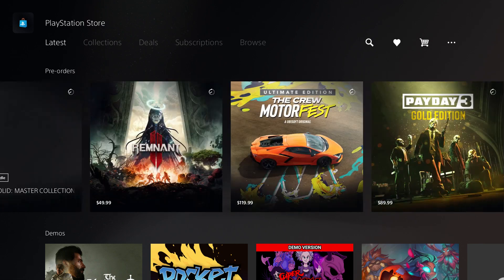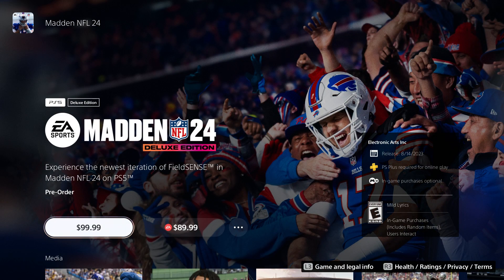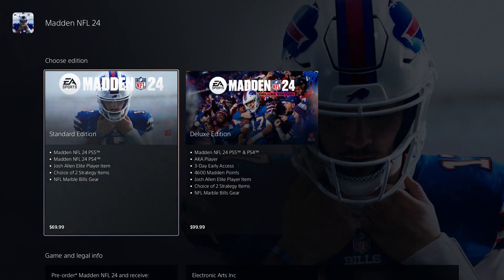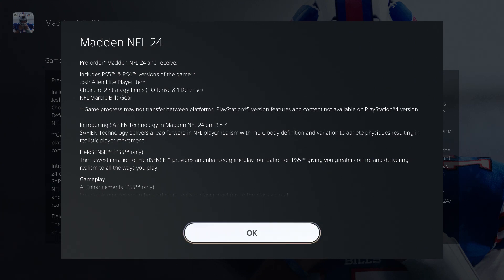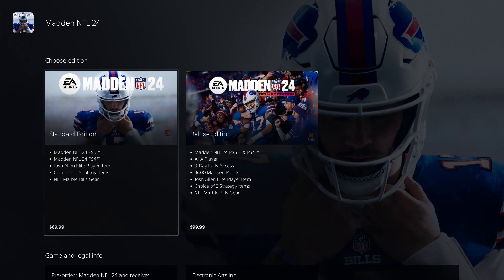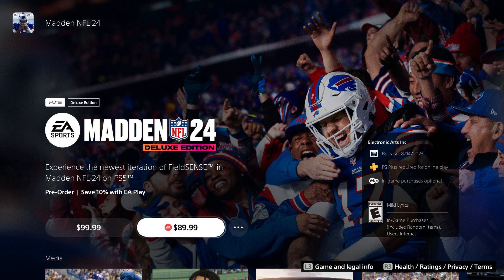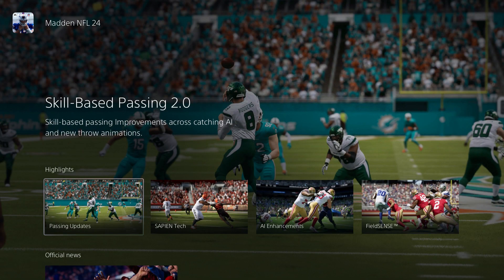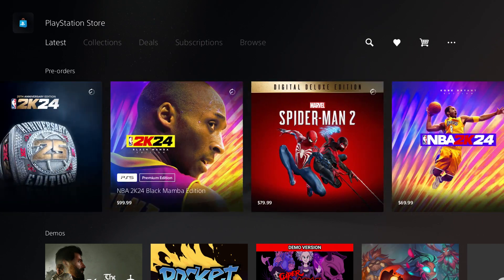How To Play Madden NFL 24 Early RIGHT NOW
How To Play Madden NFL 24 a 3 Day Early

New Gameplay footage was released by Madden NFL 24! Madden NFL 24 released new footage in the form of GIFs! Beta items returning? Welcome back to Gridiron Notes for Madden NFL 24! Today, we are excited to take you on a Deep Dive of all of the new features and updates coming to Franchise Mode for Xbox Series X|S, PlayStation®5, and PC. Our developers can’t wait to tell you about some of the new features including Mini Games, Commissioner tools, and more! But first, let's take a look at our Franchise Deep Dive video that has just been released! Madden NFL 24 Edition and Madden NFL 24 Deluxe Edition.